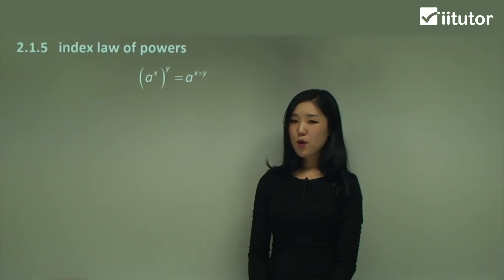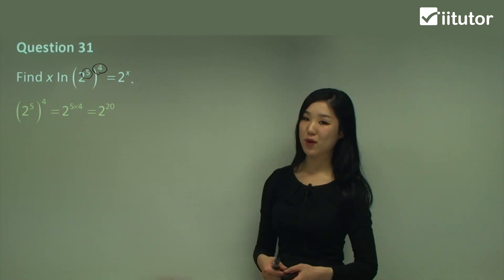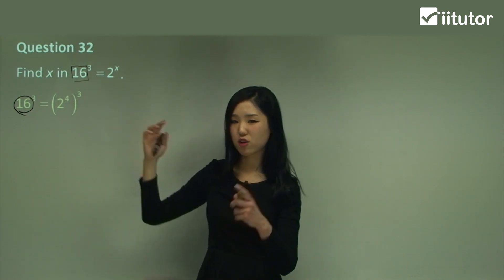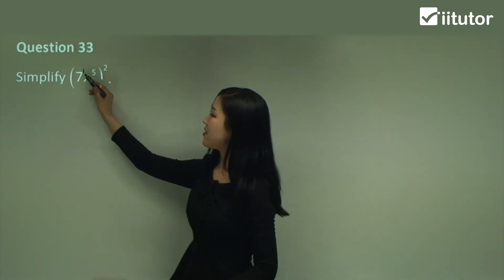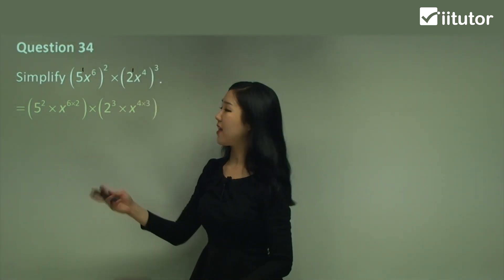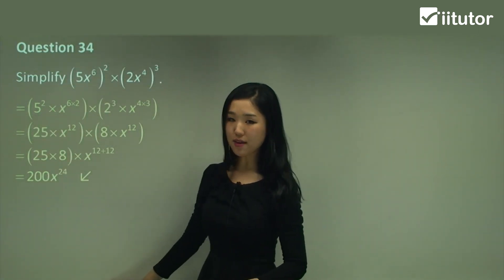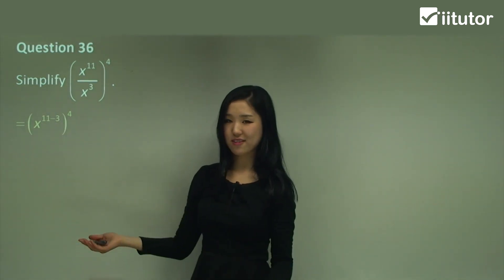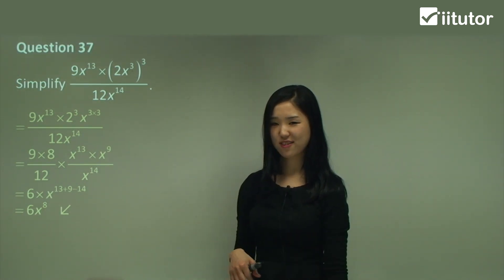Mastering Exponential Powers: Simplifying Power to Power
🔢 Are you ready to demystify the art of raising one power to another? In this comprehensive tutorial, we'll unravel the secrets behind simplifying power to power expressions, making complex calculations a breeze.

📚 Fundamental Rule: When it comes to raising a power to a power, remember this golden rule—keep the base and multiply the exponents. It's a straightforward concept that forms the foundation of exponential mathematics.

✨ The Power to Power Magic: Join us as we delve deep into the world of exponential (indicial) expressions. Discover how to unleash the power within your numbers by efficiently multiplying two powers together.

🧮 Step-by-Step Mastery: We'll guide you through the step-by-step process of simplifying power to power, ensuring you grasp the concept with ease. You'll learn how to tackle complex expressions confidently and efficiently.

📈 Practical Applications: Exponential expressions are everywhere, from algebra to calculus and beyond. Explore real-world scenarios where mastering this technique can be a game-changer.

💡 Unlock Your Math Potential: Whether you're a student aiming to ace your math exams or an enthusiast eager to deepen your mathematical understanding, this video is your key to success.

🔢 Topics Covered:

The fundamental rule for raising a power to a power.
Multiplying exponents to simplify expressions.
Step-by-step examples and practice.
🚀 Ready to Unleash the Power Within Numbers? Click play now to embark on a transformative journey through the world of exponential powers. Whether you're a math enthusiast or a student looking to excel in your studies, this video will equip you with the knowledge and confidence to conquer power-to-power expressions. Join us in this mathematical adventure—hit play now!